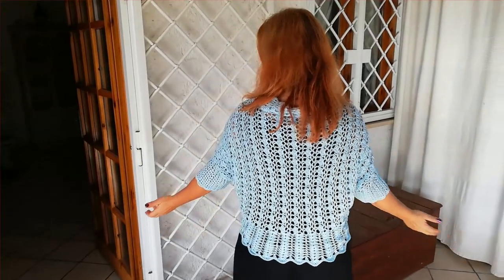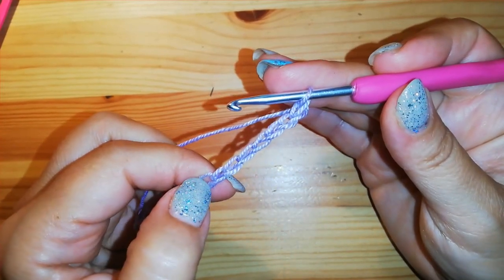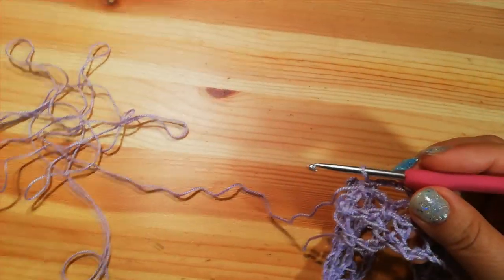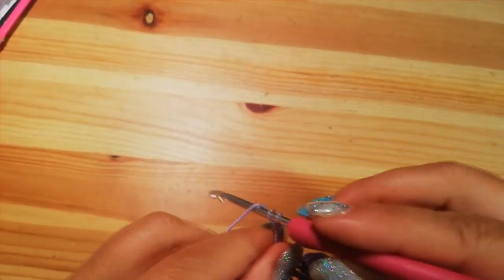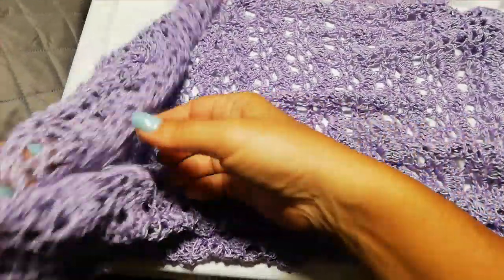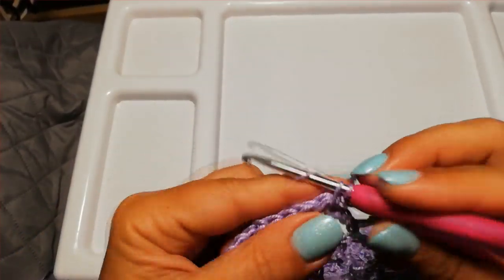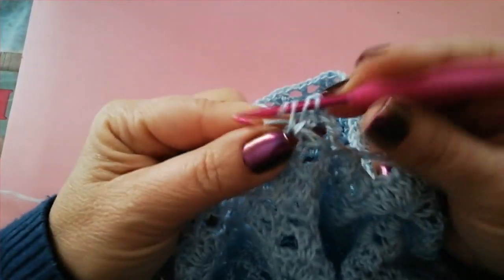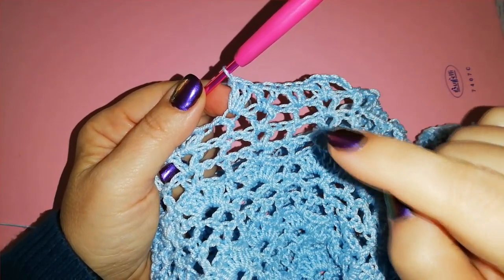EASY CROCHET SHRUG TUTORIAL ALEX CROCHET ANY SIZE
This crochet pattern is designed by me, ALEX CROCHET. I design crochet patterns & share them with the world by publishing them on YOUTUBE. Finally, all my crochet patterns are made from my own ideas & inspiration As a result of my creativity.
All my crochet patterns can be used to produce & sell handmade, however you are required to let ALEX CROCHET know & credit ALEX CROCHET as the designer. Finally, you can not resell the pattern as your own.